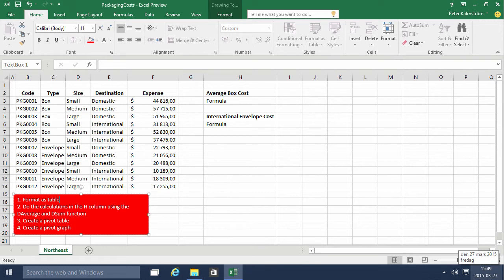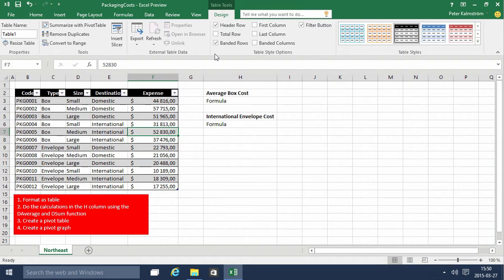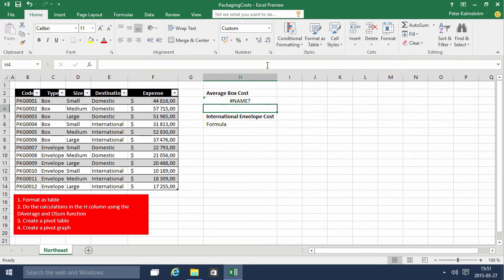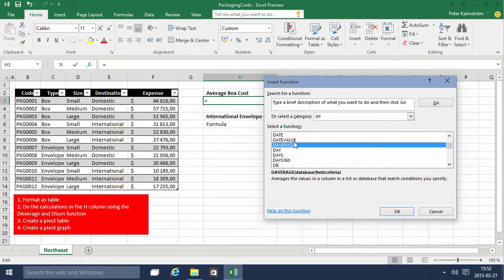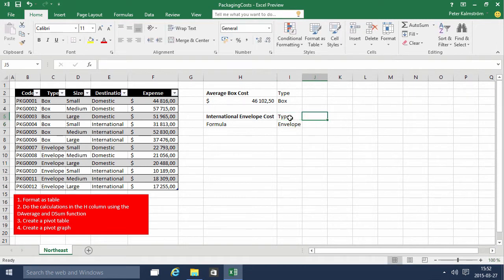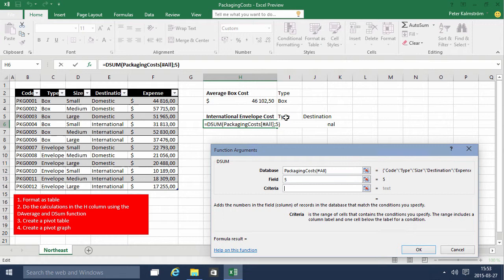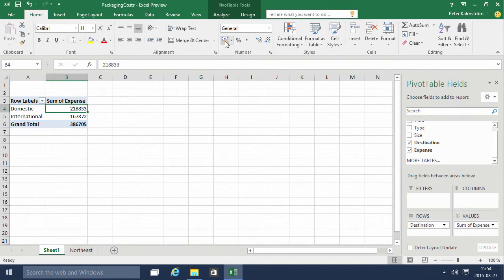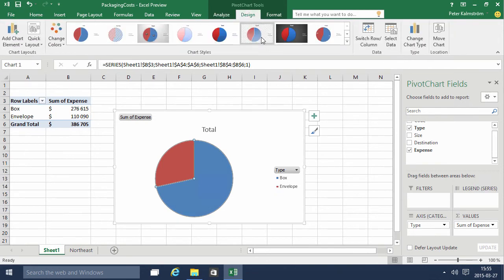Excel 2016 from Scratch. Exercise - DAVERAGE and DSUM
Excel 2016 course, also suitable for earlier versions. In this demo Peter Kalmstrom gives tips on how to use the Excel DAVERAGE and DSUM functions for calculation and how to show the results in a pivot table and a chart. where you can download the file Peter is working with and try for yourself!